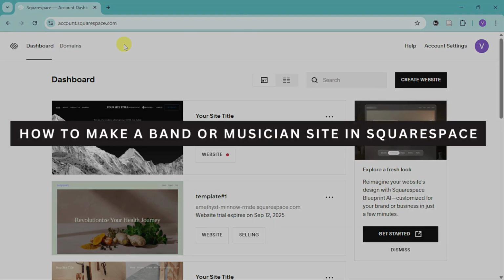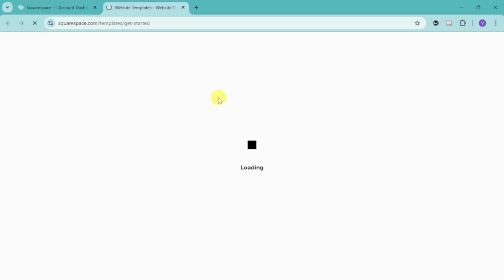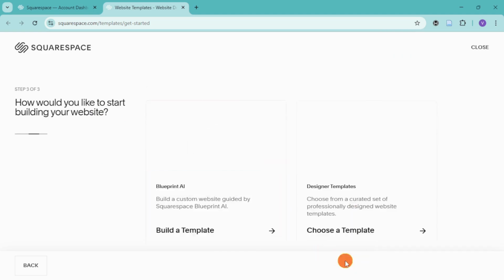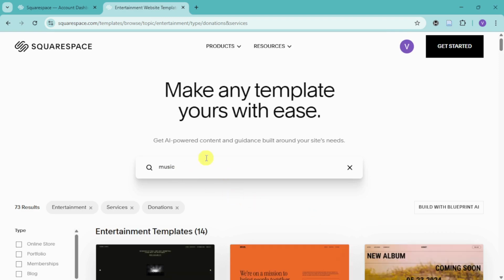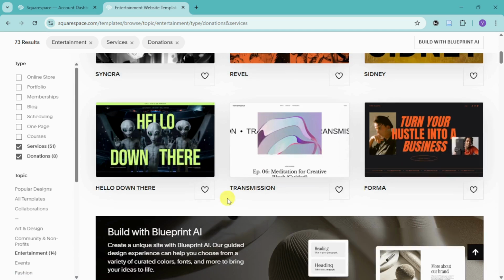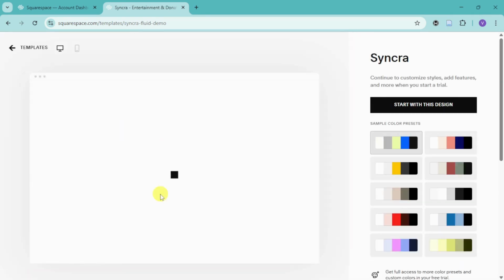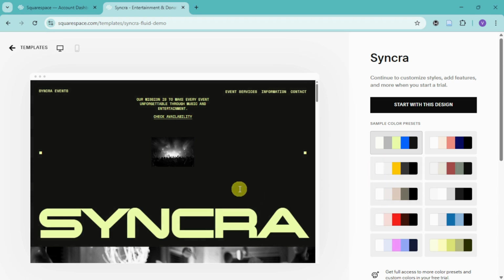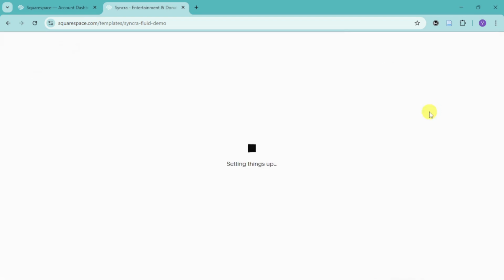How to Make a Band or Musician Site in Squarespace | Squarespace Tutorial (2027)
Are you a musician or band looking to build a professional website? This tutorial will show you how to make a band or musician site in Squarespace—perfect for beginners who want to showcase music, promote events, and connect with fans. I’ll walk you through setting up a stylish, functional site that highlights your sound.

In this tutorial, you'll learn:
How to choose the right template and layout for music
Step-by-step instructions to add music players, tour dates, and galleries
Tips for integrating social links and email signups for fans

Promote your music like a pro—follow these steps to build a band or artist site in Squarespace!